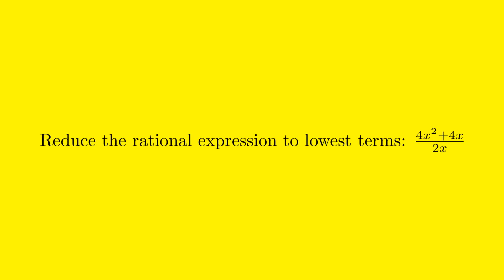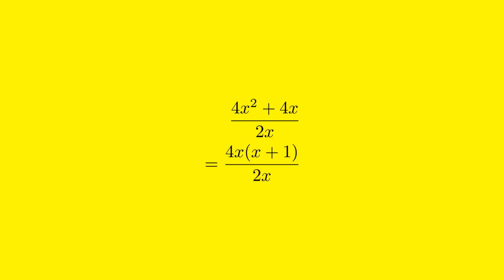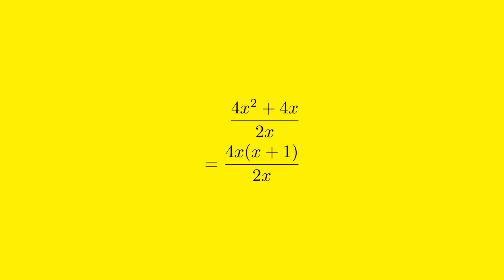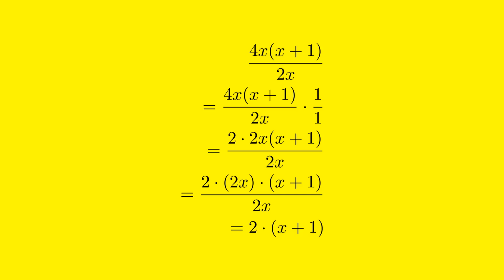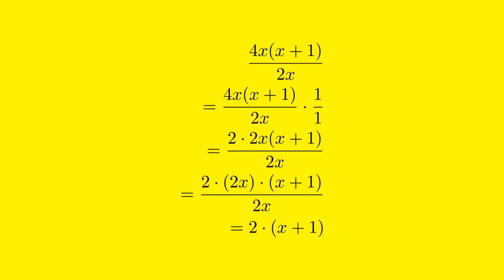How to Reduce the Rational Expression (4x^2 + 4x) / 2x to Lowest Terms Step by Step Tutorial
How to Reduce Rational Expression (4x^2 + 4x) / 2x to Lowest Terms: Step-by-Step Simplification Tutorial